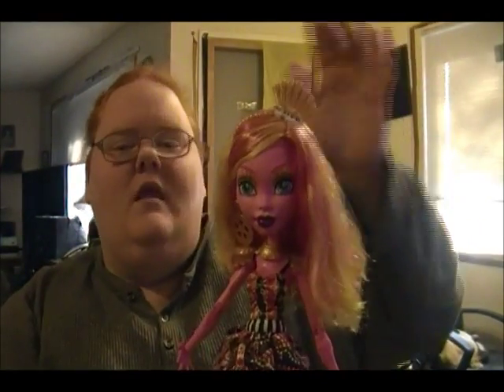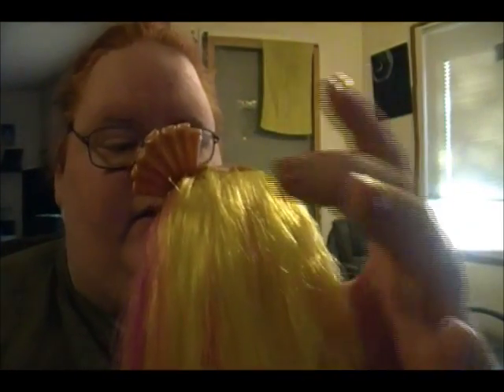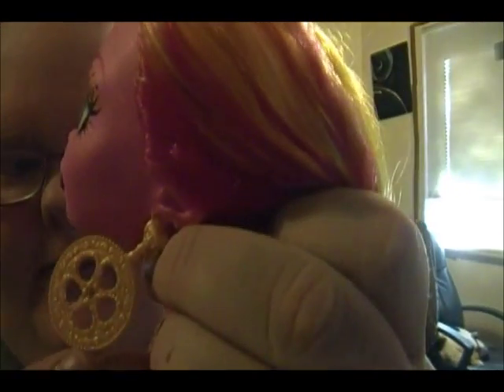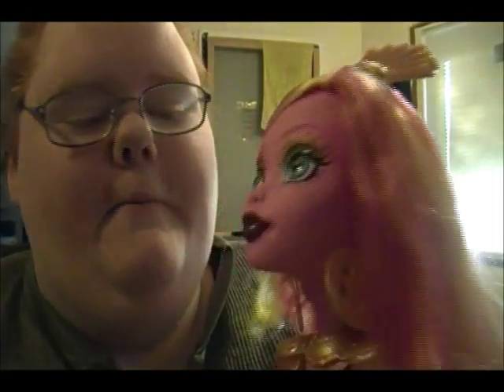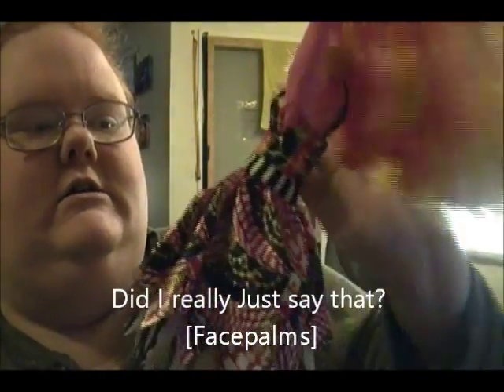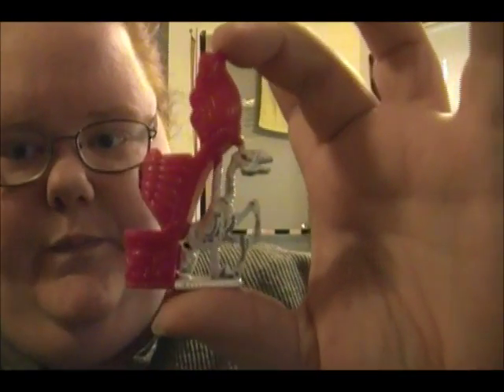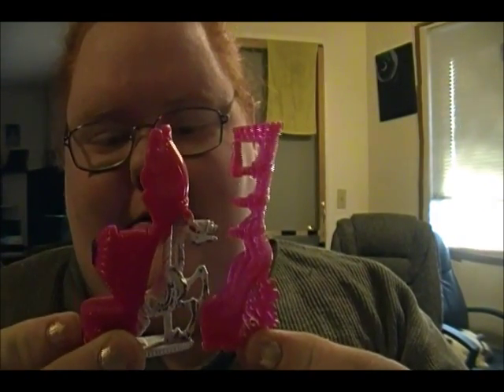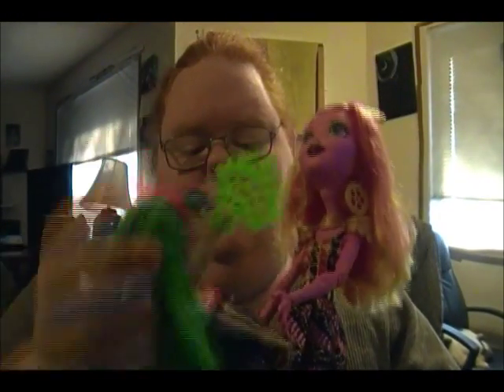Gooliope Jelligton Review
I review Gooliope Jellington from the Freak du Chic line.